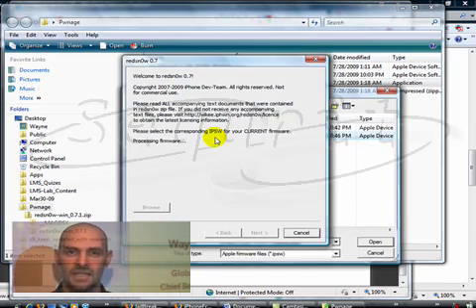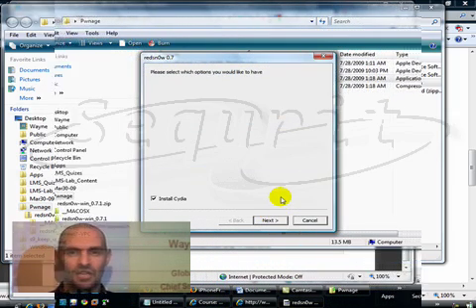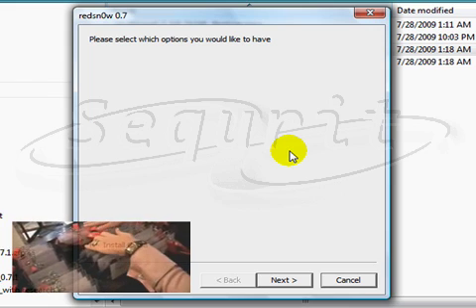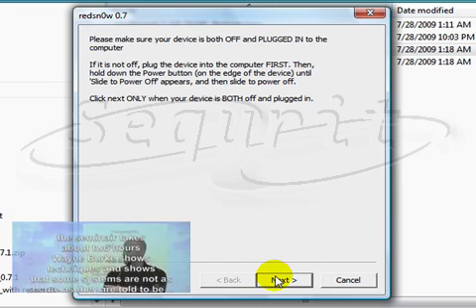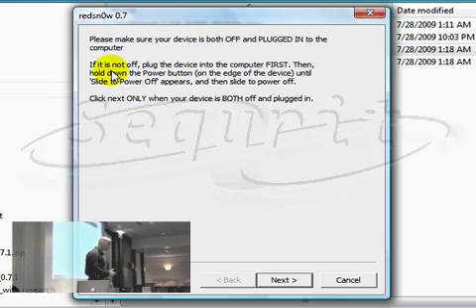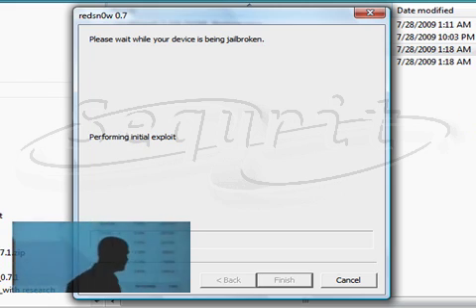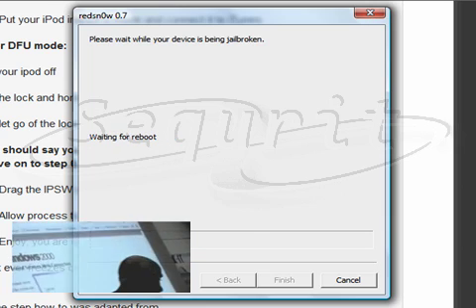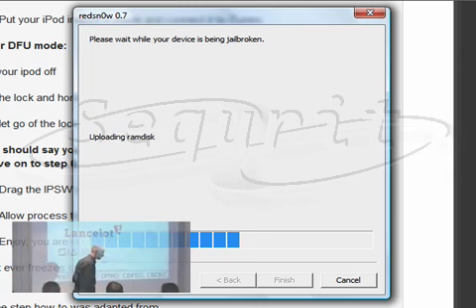Jailbreaking the Iphone 3GS Promo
This is a short promo of some of our production work capabilities. Look for the complete Jail Breaking video on this same channel.